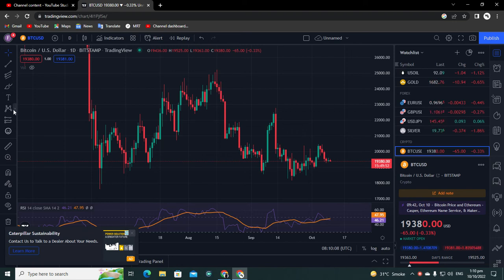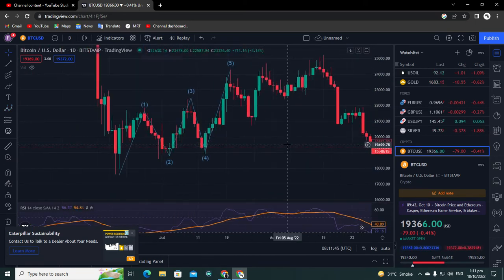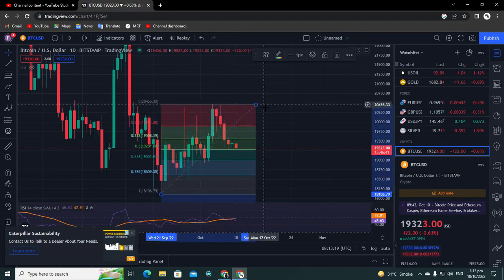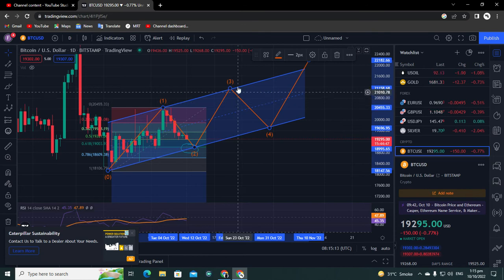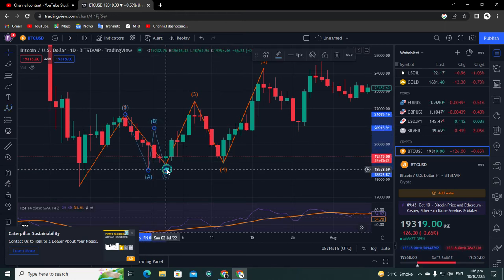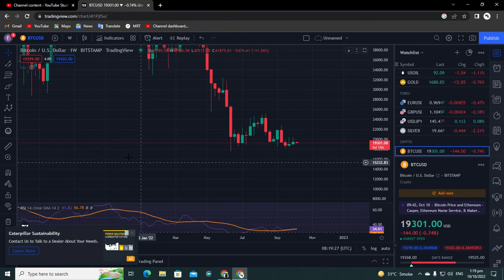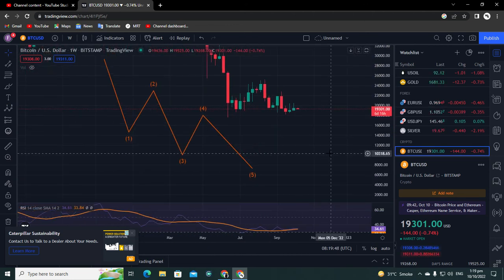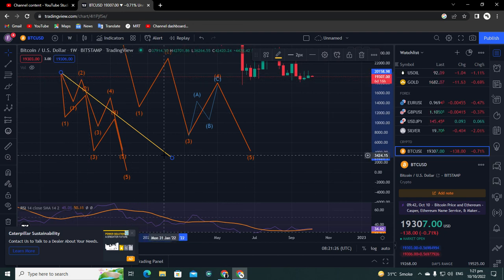Elliot Waves Pattern Explained in Trading View Chart | Trading View Course Part 3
this video is the third of its series which is how to use trading view website for technical analysis of crypto market and how to use Elliot wave pattern along with FIb Number for Technical analysis.